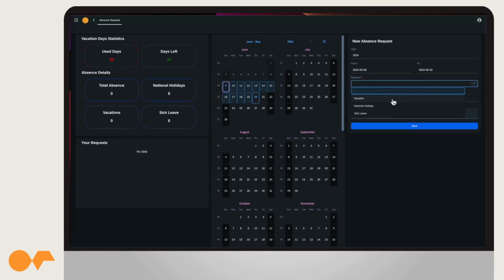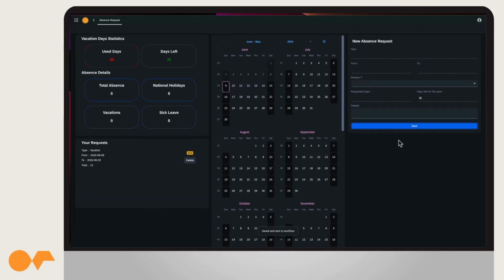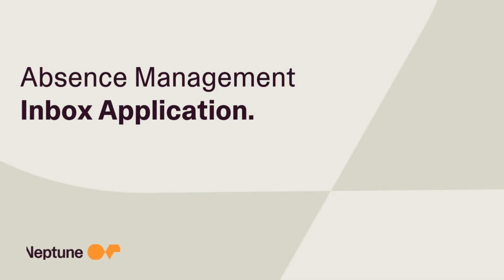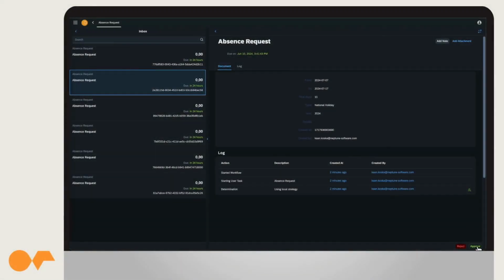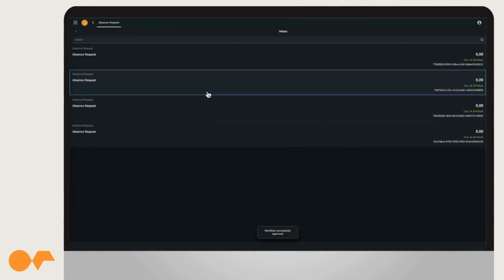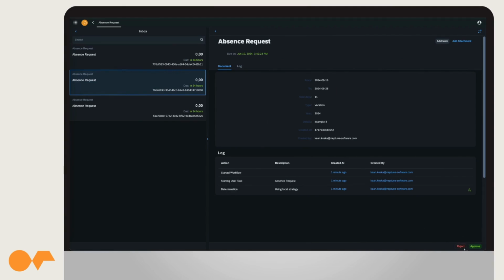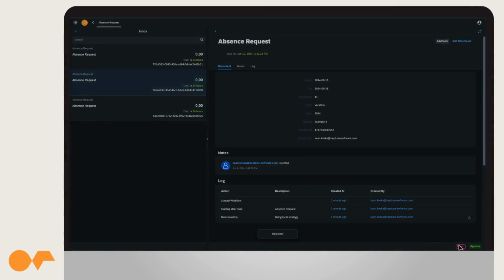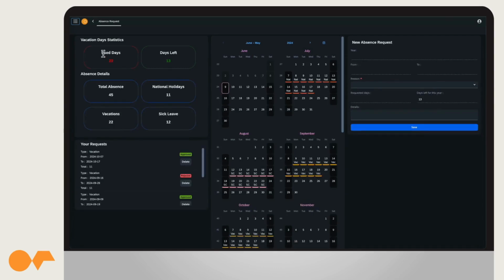Absence Management Application Demo